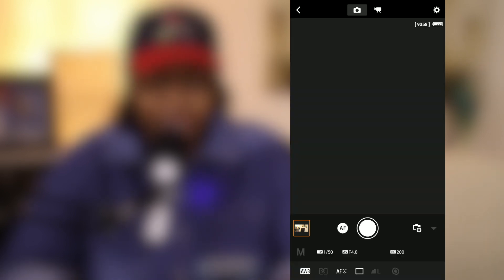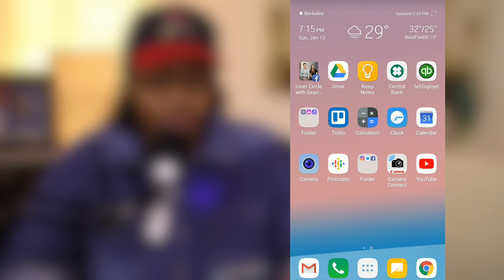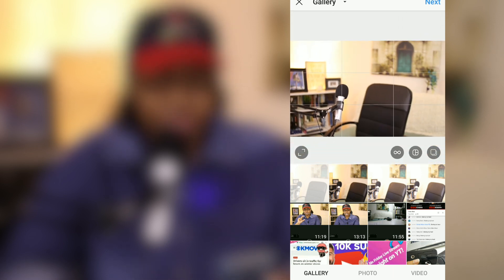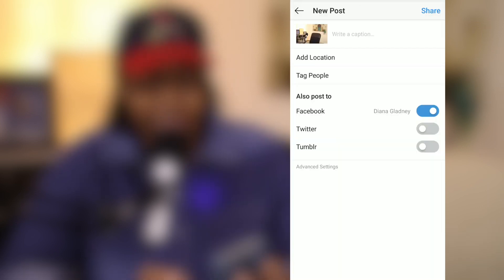How to Upload to Instagram with Canon M50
As of 2021, if you're wanting to get an M50, I recommend Getting the Mark 2 vs the original How to upload to Instagram with the Canon M50 is super easy! You can take pictures with the CanonM50 and within seconds have your pictures and filters added and uploaded directly from the camera to Instagram! In this video, we'll go through the quick steps so you can start sharing your pics on Instagram!

MY  GEAR

My Pride & Joy
Also a Joy to Use

Fave Lapel Mic Kit to Use
The Best Cheap Lapel Mic